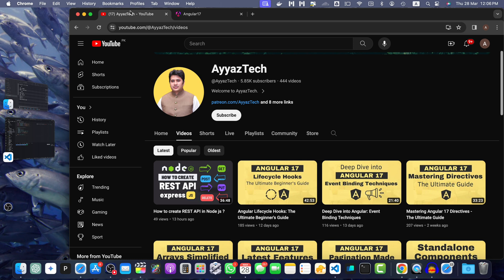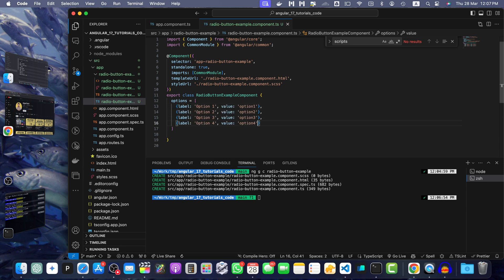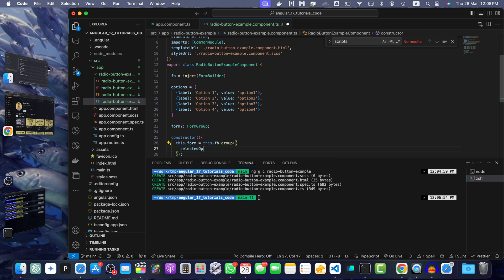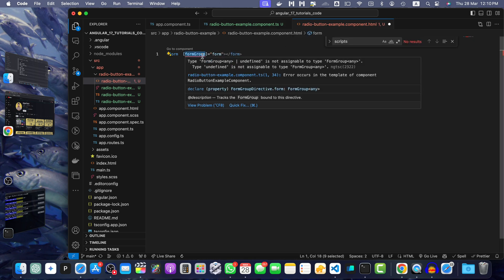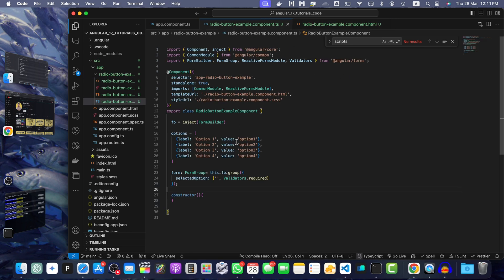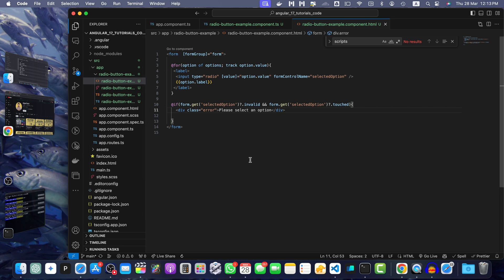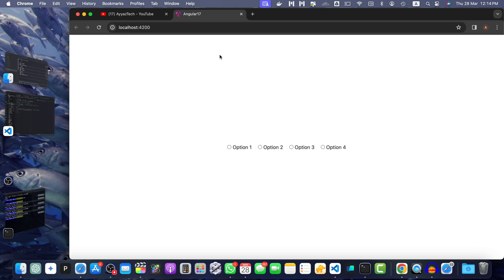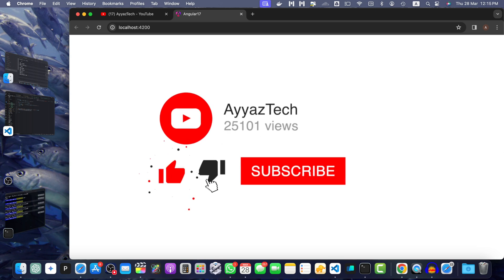How to validate radio button selection in Angular 17?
Hostinger offers:
- Easy-to-use control panel
- 24/7 customer support
- 30-day money-back guarantee
- And more!

I created a tutorial on how to validate radio button selection in Angular 17 standalone components using reactive forms for form control and validation. Follow along for step-by-step instructions!

Chapters:
00:00:00 Introduction
00:00:11 Creating a Standalone Component
00:02:30 Defining Radio Button Options
00:04:09 Creating Form Group with Form Controls
00:05:17 Implementing Error Handling
00:05:20 Using Standalone Component in Parent Component
00:07:00 Conclusion